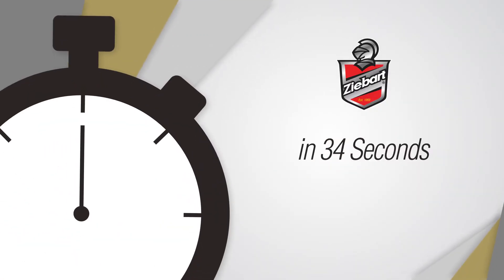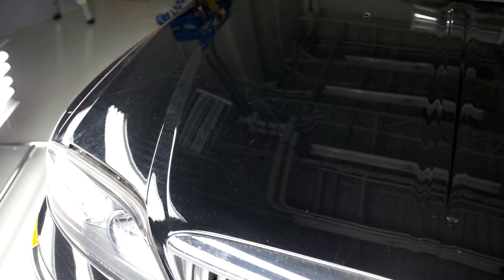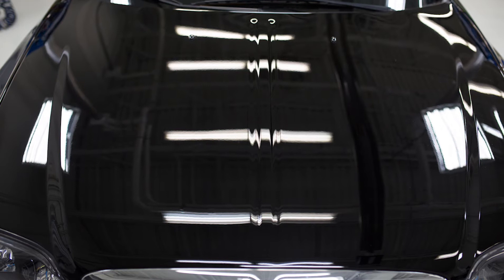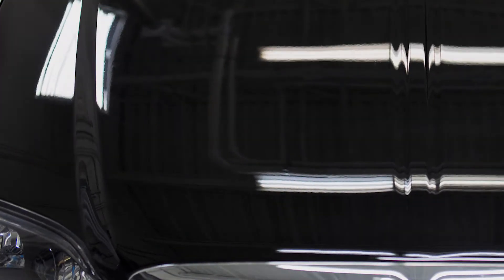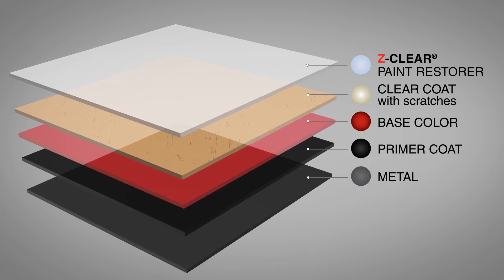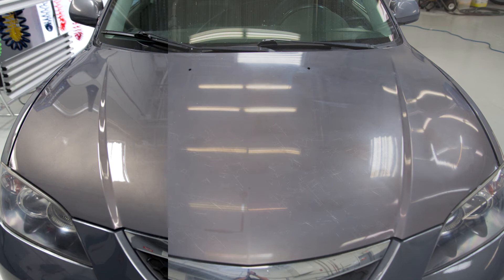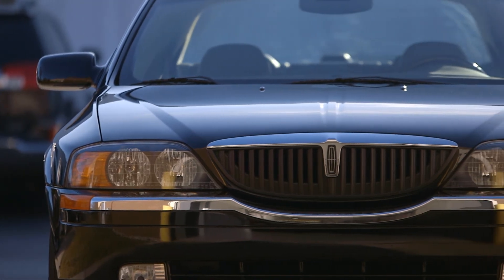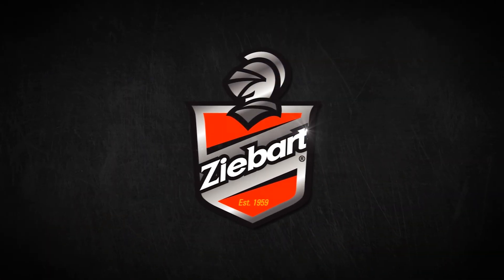Ziebart Z-Clear® Paint Restorer in 34 Seconds!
Have your vehicle looking like new with our Z-Clear® Paint Restorer!